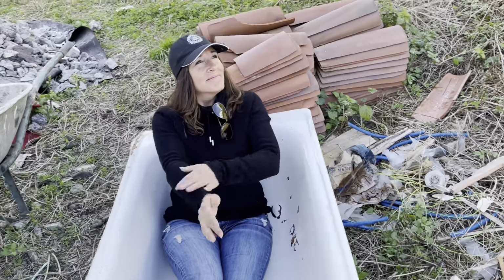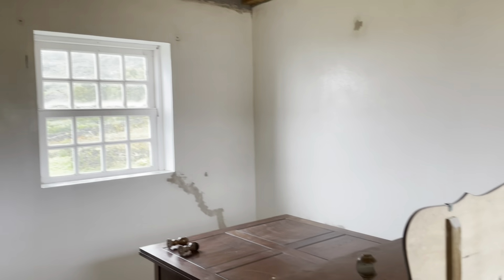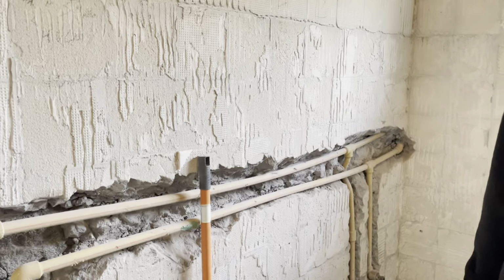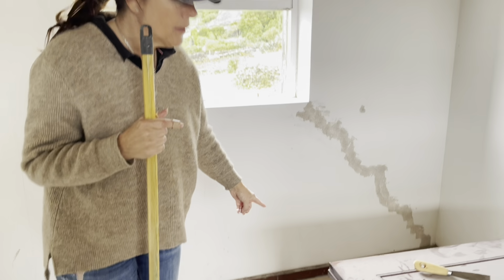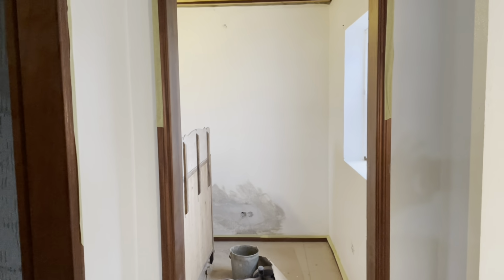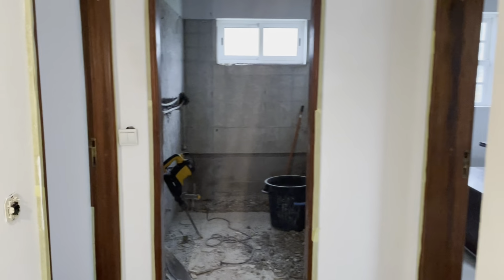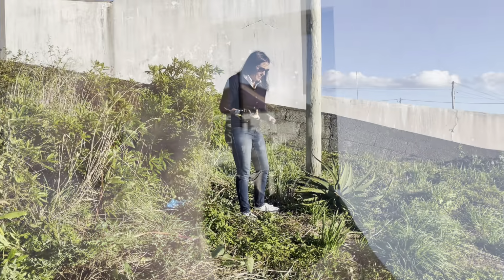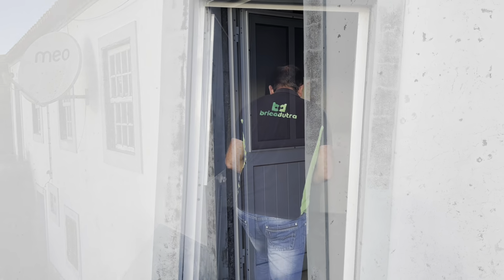WILL OUR PORTUGUESE RENO EVER BE FINISHED - Is that a small light at the end of the tunnel. Ep 121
Hi Guys!

On this weeks video we go inside our Portuguese reno and show you the latest work done in the last little while. You will see that there has been some progress, but with still quite a bit more  to be done.

It has been frustrated, but also very educational. We hope you are learning a bit from our experience, we will continue to share.

We love having you with us on our journey and we hope you enjoy a
Carlos and Laura
xoxo